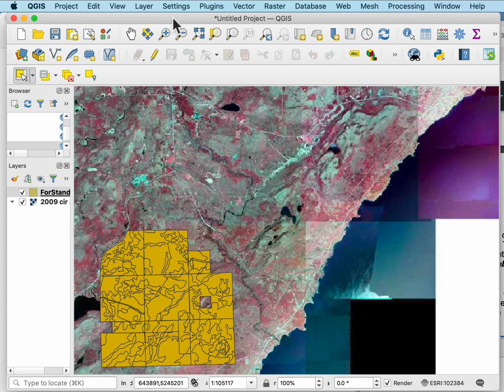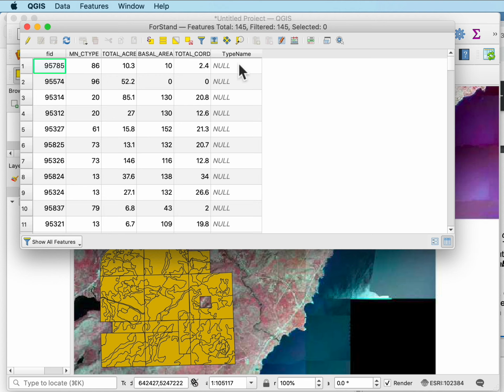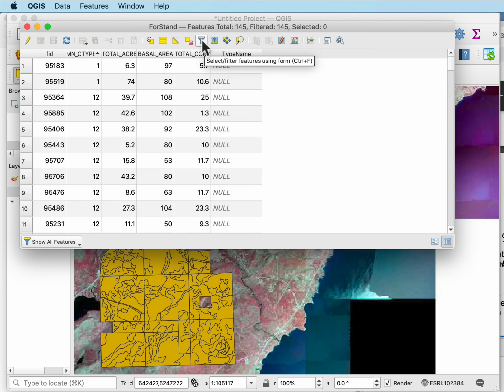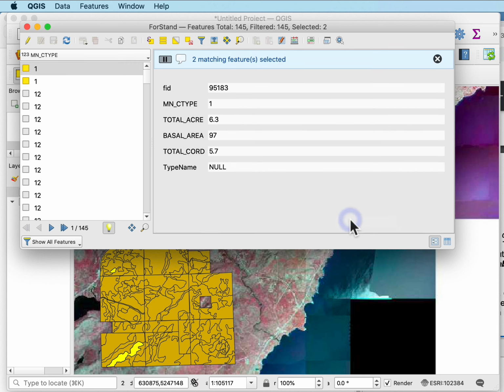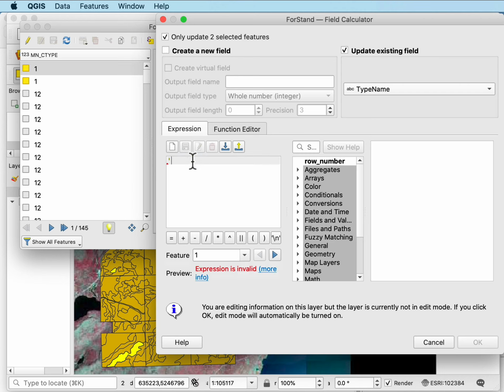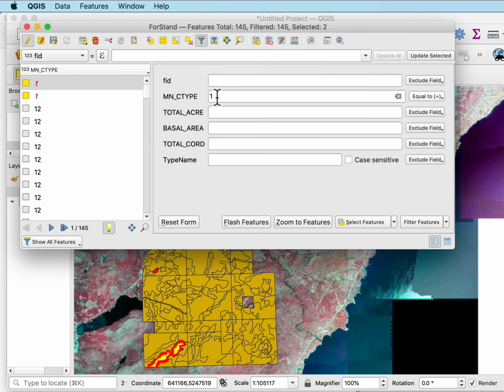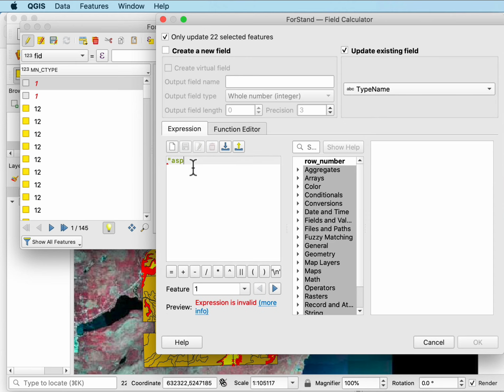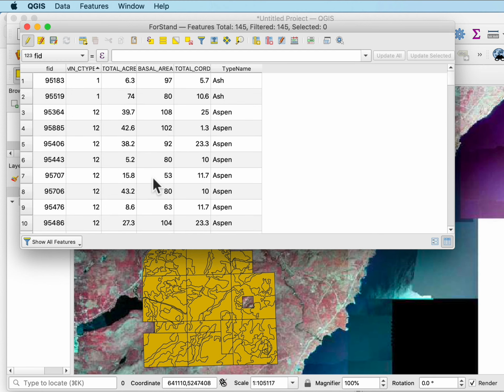Select Table Rows and Modify Column Values in QGIS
Select rows in a table, and assign values to only the selected subset of rows